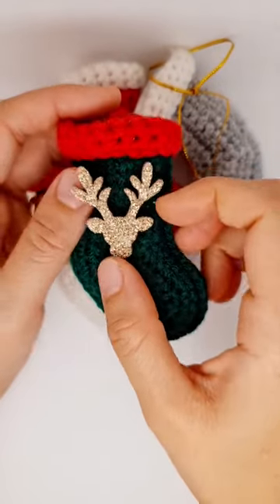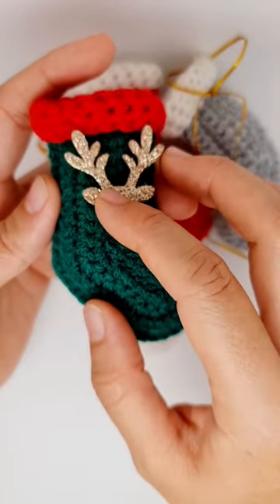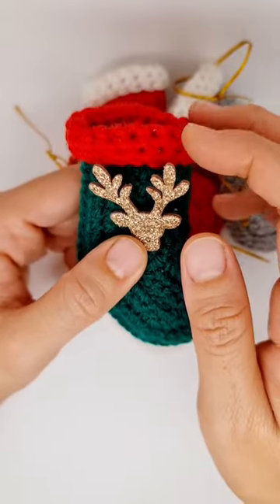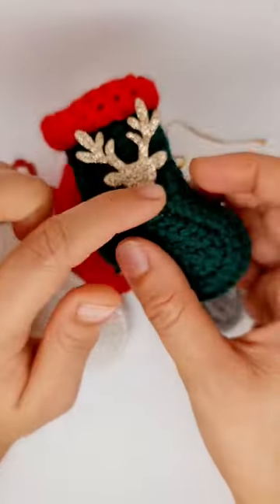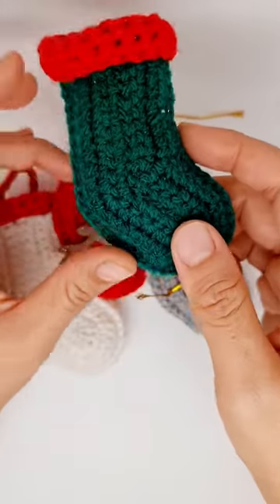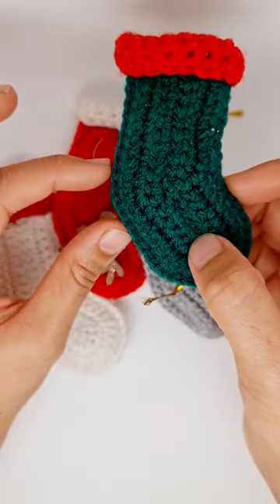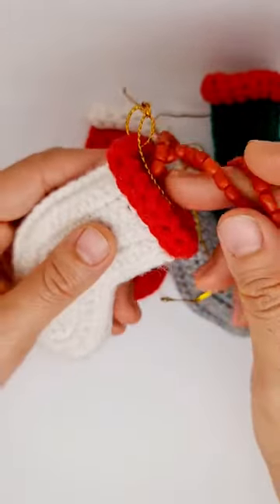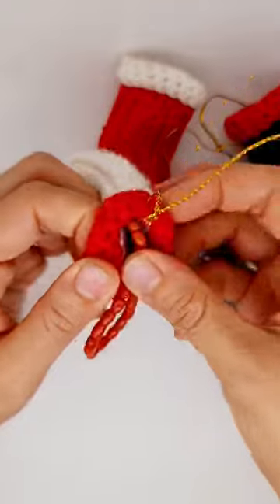Christmas is coming! DIY crochet beautiful stoking for everyone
Beautiful home mande, handcrafted Christmas stoking, that literally everyone can make easily!